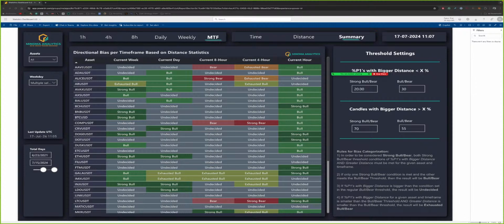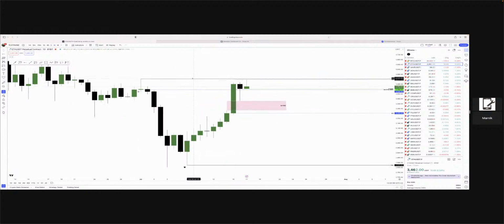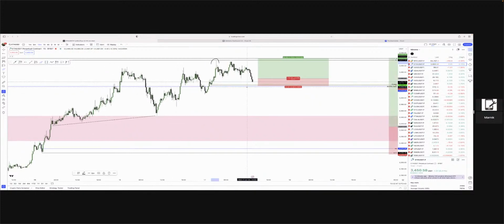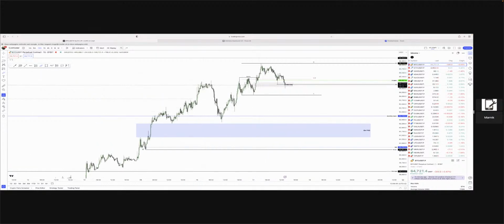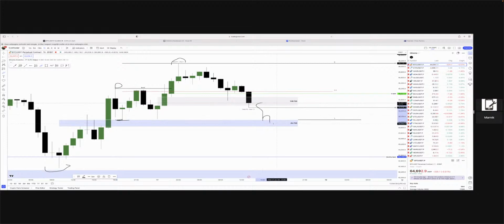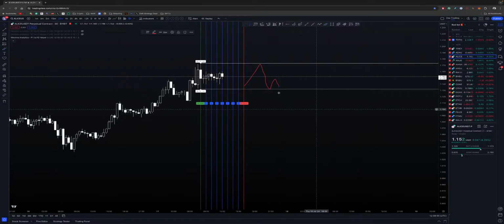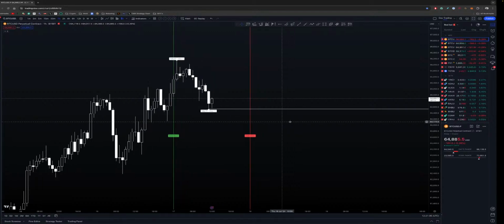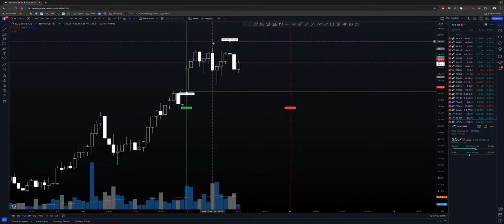Minoma Analytics - Live Statistical & Technical Analysis - BTC & Alts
Live statistical & technical analysis with Sergio Tesla & TraderTim